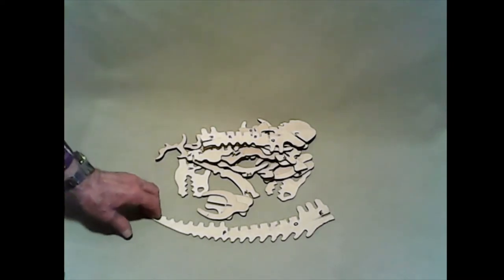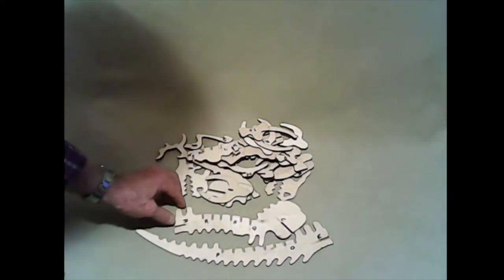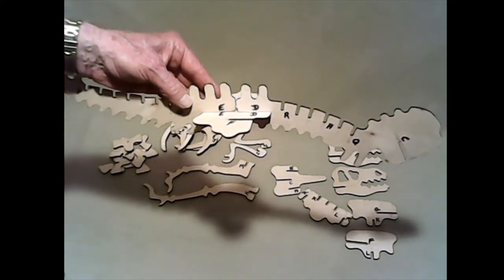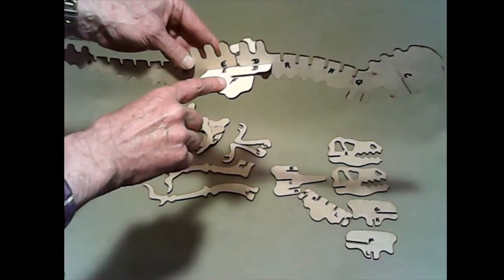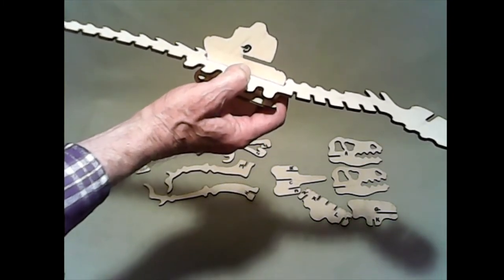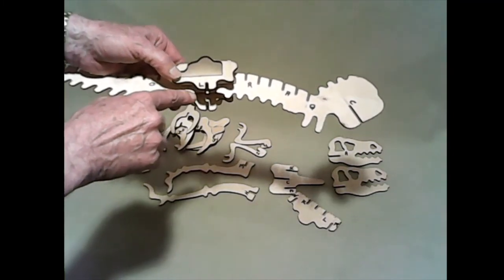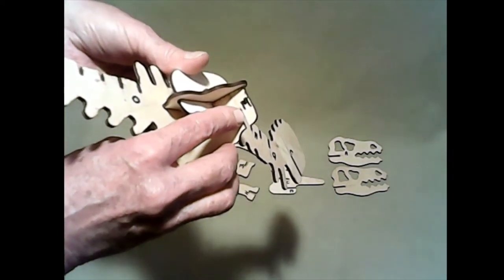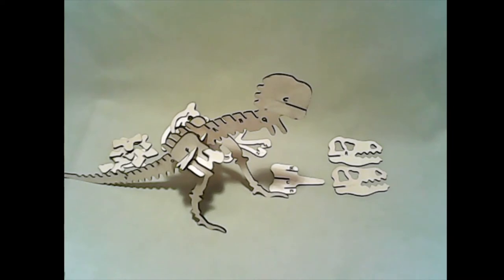Laser-cut T-Rex Assembly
assembling a t-rex from laser cut parts